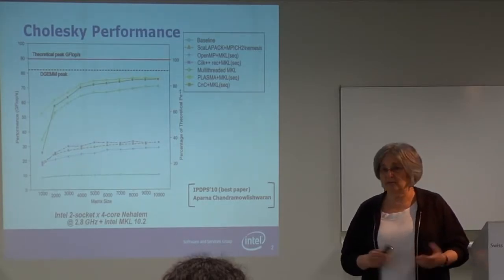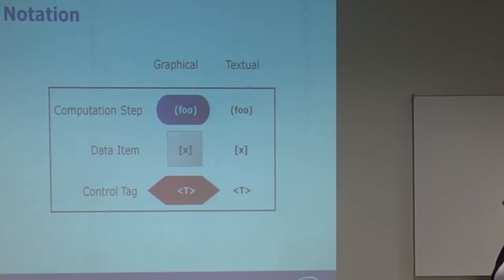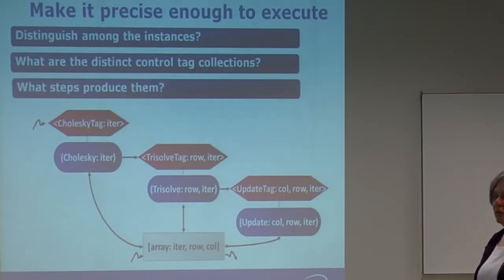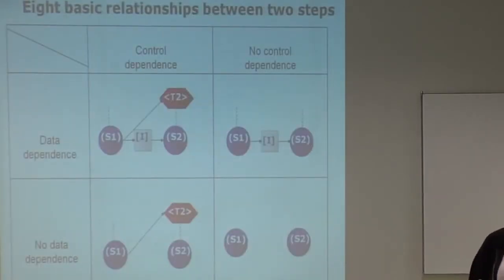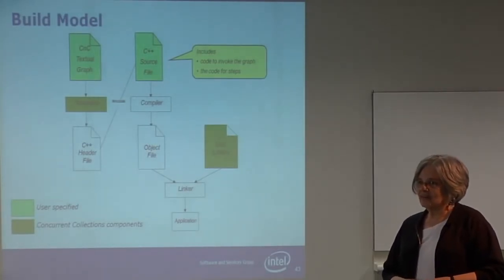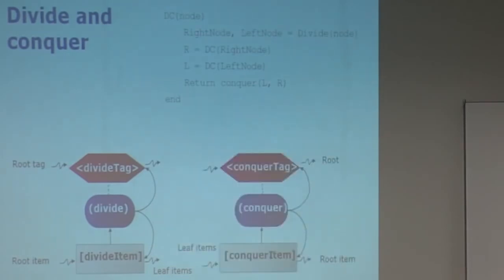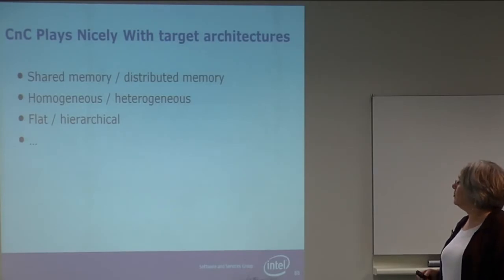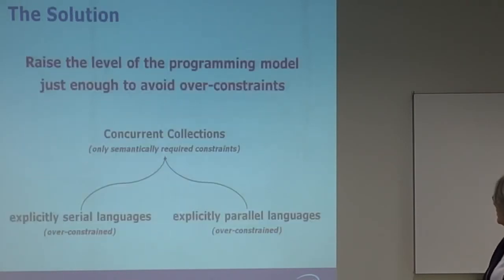Knobe, Kathleen Concurrent Collections (CnC): A new approach to parallel programming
common approach in designing parallel languages is to provide some high level handles to manipulate the use of the parallel platform. This exposes some aspects of the target platform, for example,.

 55 CatchIT videos for Parallel Programming with Microsoft©.NET4.